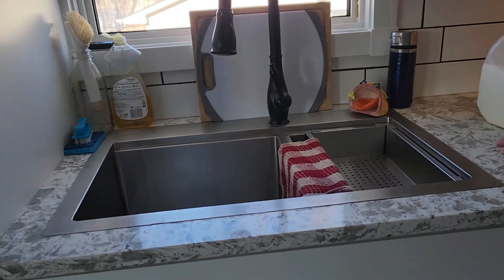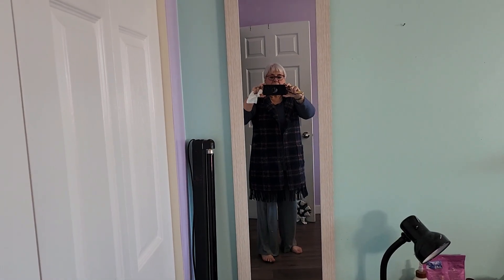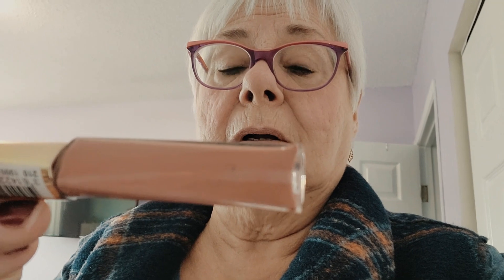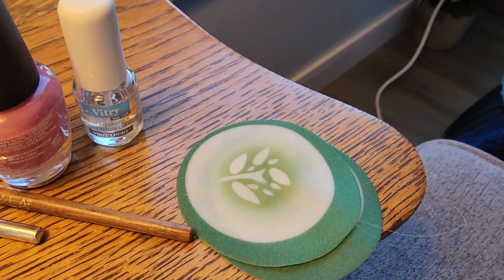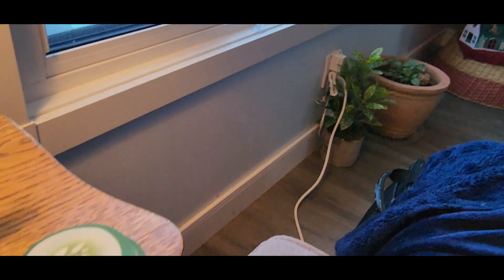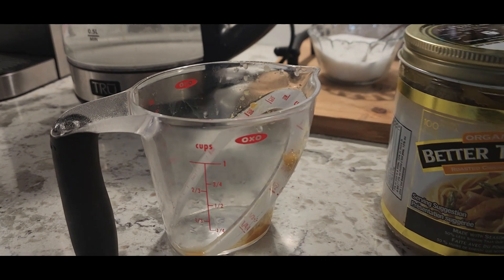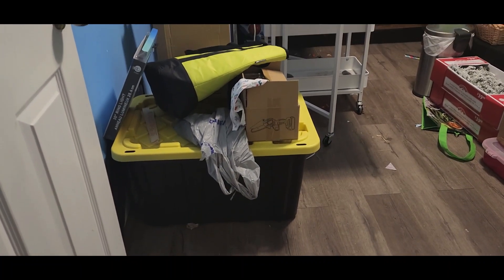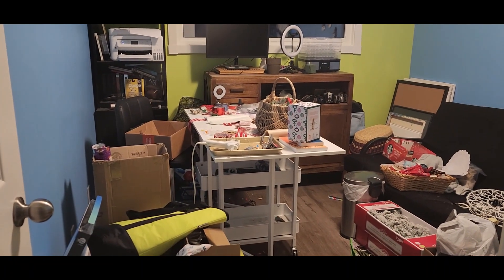Bits of this and that and hubbys brithday 73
Just hanging around the house doing house work and pampering myself. Watched hubby make his cake and peanut butter icing, It was delicious!!!